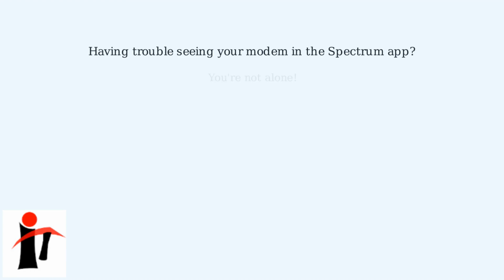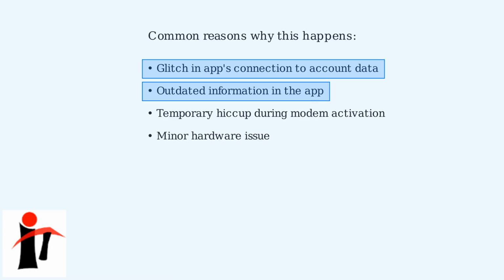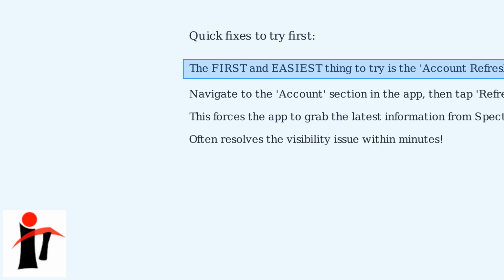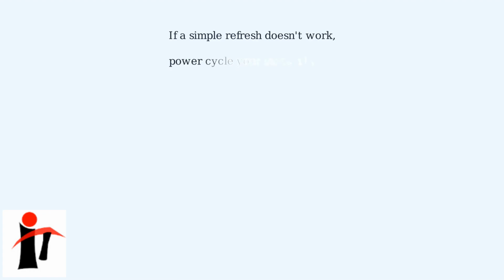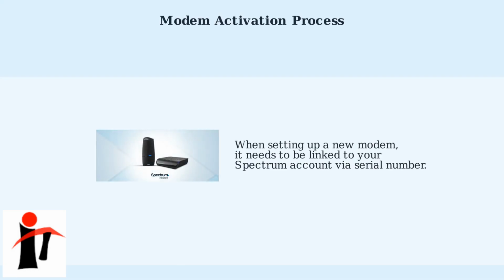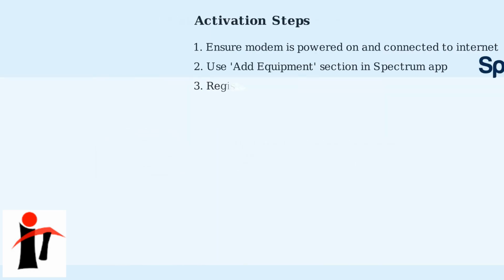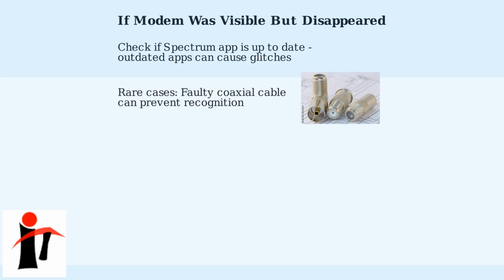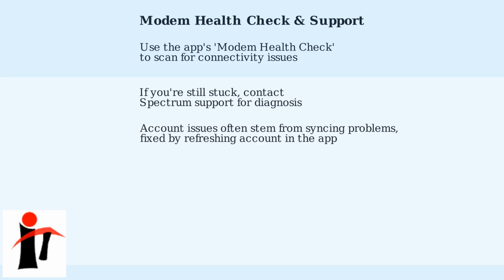How to Fix Modem Not Showing in My Spectrum App – Activation & Account Refresh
📱 Find out why your modem isn’t showing up in the Spectrum app and how to fix it fast.
🔄 Learn to refresh your account, activate your modem, and sync it correctly.
⚙️ Simple troubleshooting steps to restore connection and manage your network smoothly.